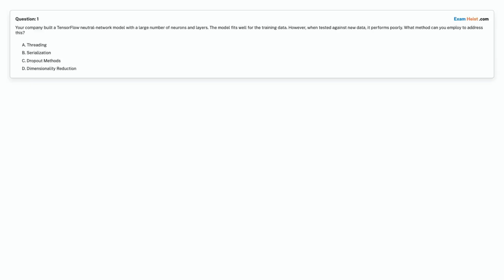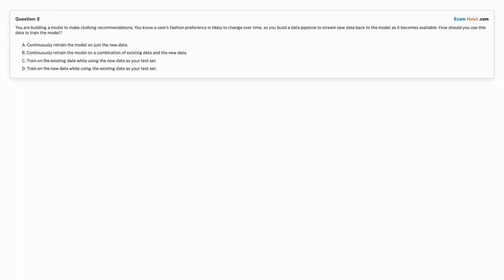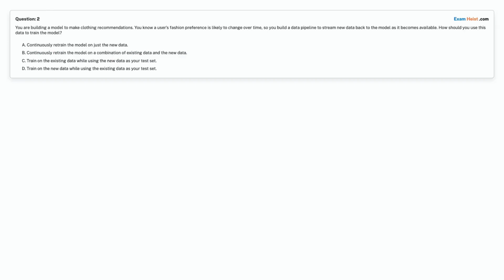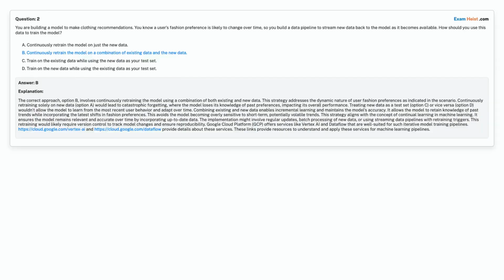Professional Data Engineer Real Exam Questions & Answers | Complete Exam Prep Guide (with practice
Professional Data Engineer Real Exam Questions & Answers | Complete Exam Prep Guide (with practice questions + free PDF) | Exam Heist

Pass your Professional Data Engineer exam with confidence! 🚀 This video covers real exam questions with step-by-step explanations so you can understand not just the answer, but the reasoning behind it. All answers are backed with references from official sources for maximum accuracy.

📌 What you’ll get in this video:
• Authentic Professional Data Engineer questions from recent exams

Share the free PDF with your friends or colleagues preparing for Professional Data Engineer.

Good Luck!